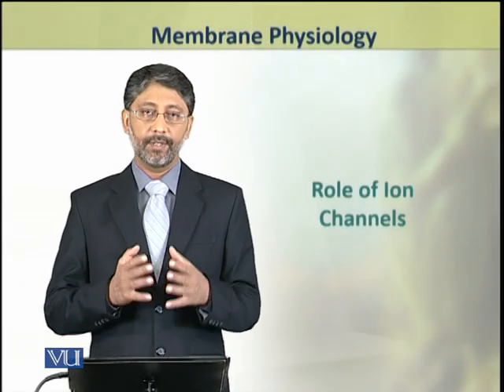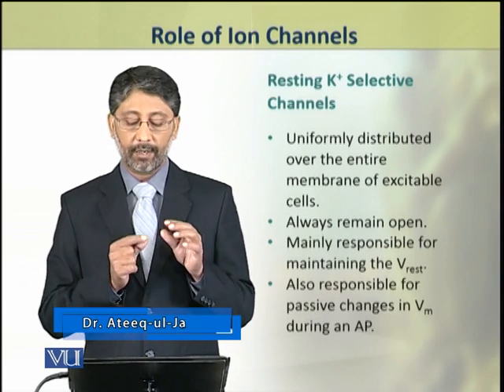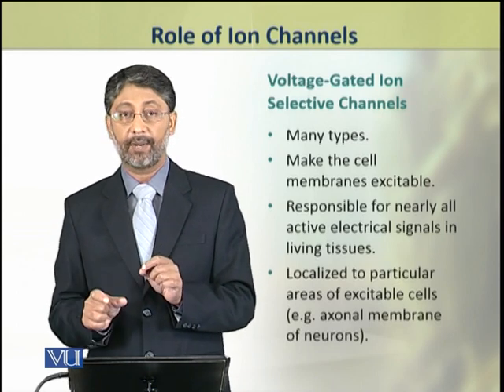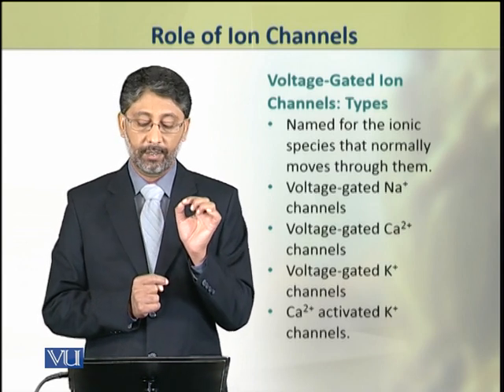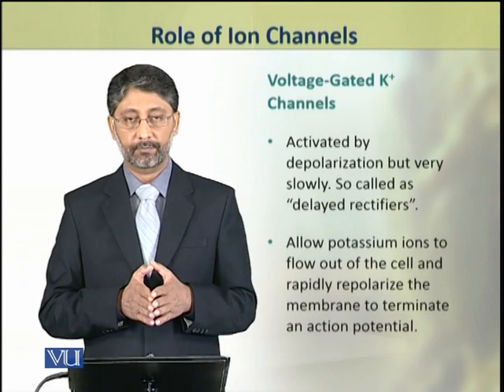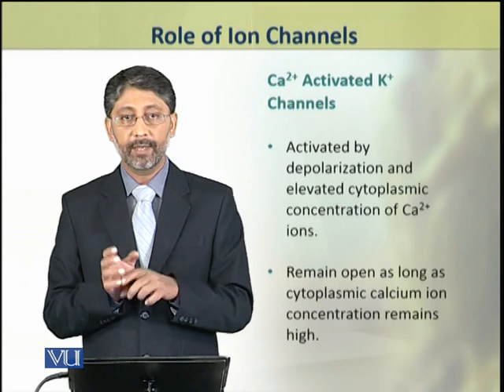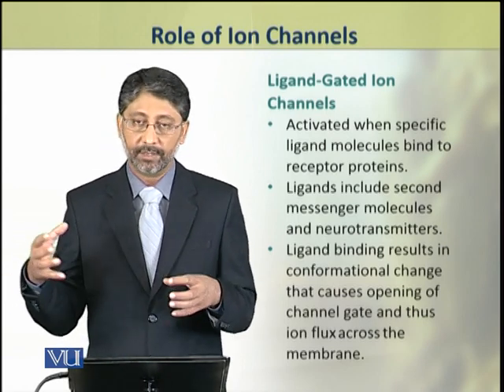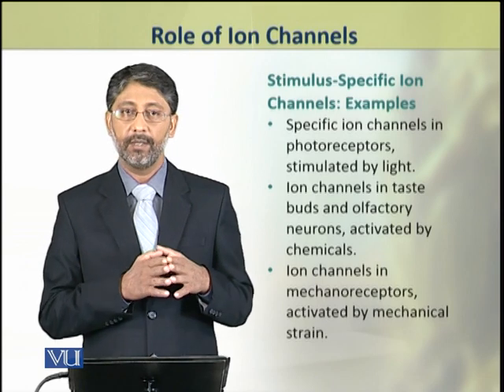Role of Ion Channels | Animal Physiology and Behavior | ZOO502T_Topic015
Topic015: Role of Ion Channels,
By Dr. Ateeq ul Jaleel